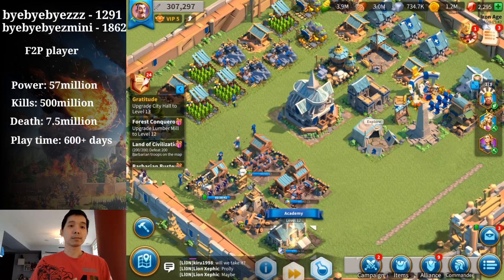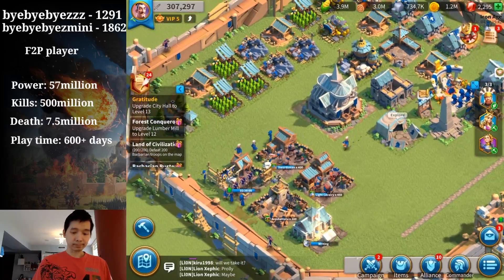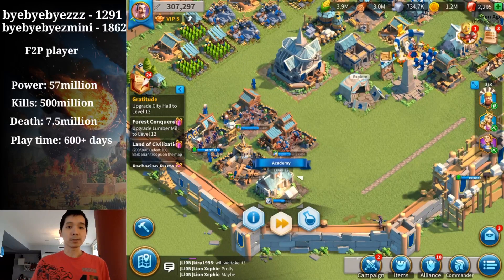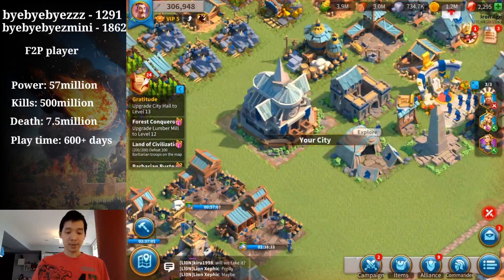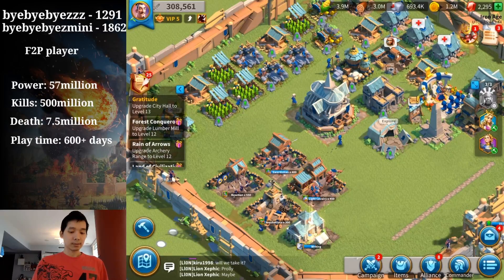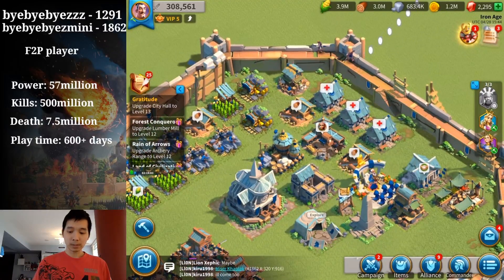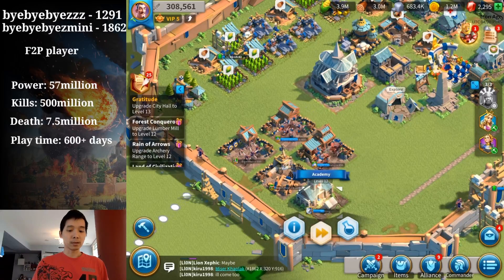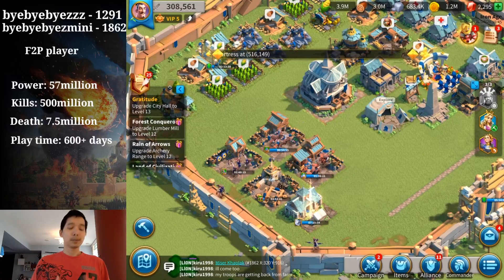Rise of Kingdoms - 5 buildings you must use speed up on!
Save speed up to finish these 5 building ASAP